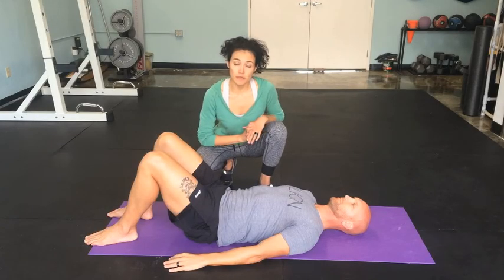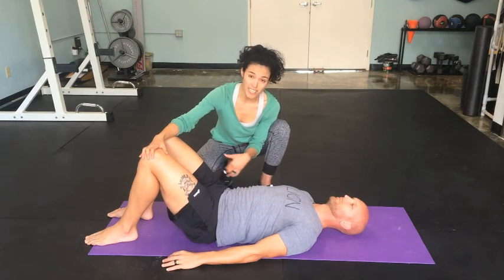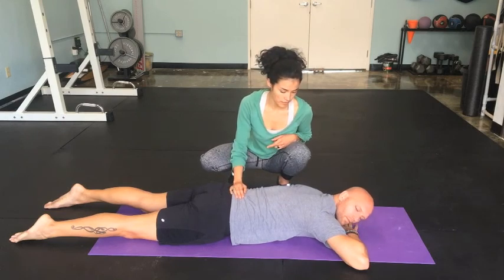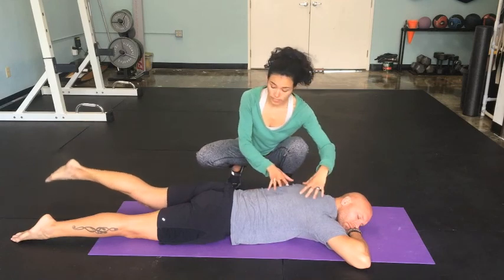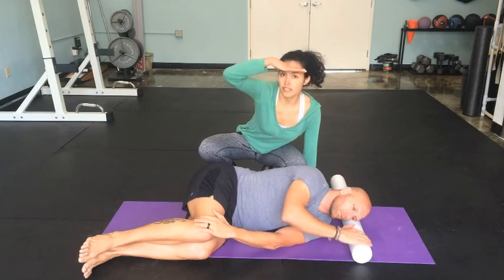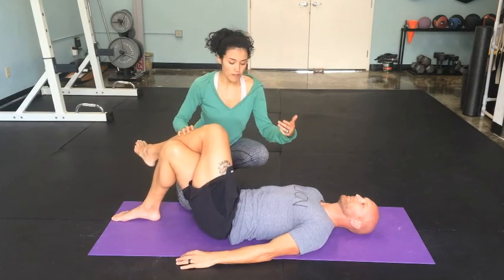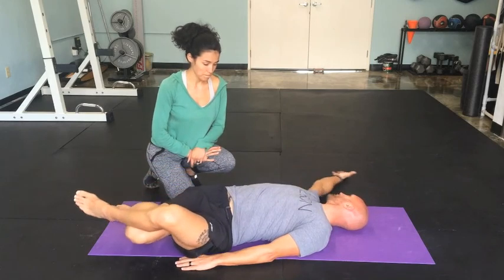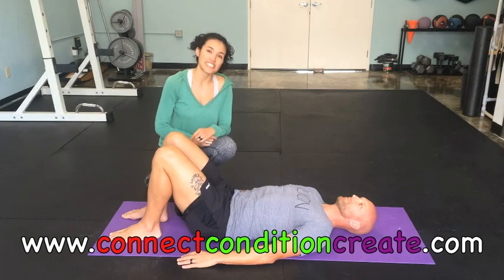ALIGN Your Spine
In yesterday's blog we shared with you a few important reasons why you should work on improving your posture. Today we wanted to share with you a few movements that will assist you with this process. All you need to do is watch the video and practice these movements daily, or at least regularly. Improving your posture only requires that you commit yourself to a daily practice.

If you are interested learning more about the ill effects of posture and how to improve your posture via corrective exercise and lifestyle changes, then contact us to set up a free consultation at ALIGN today.